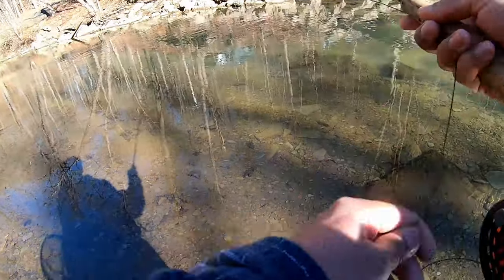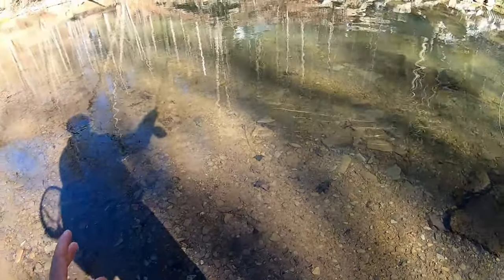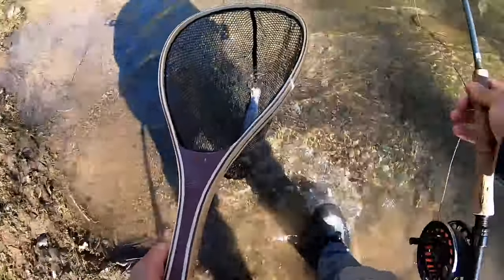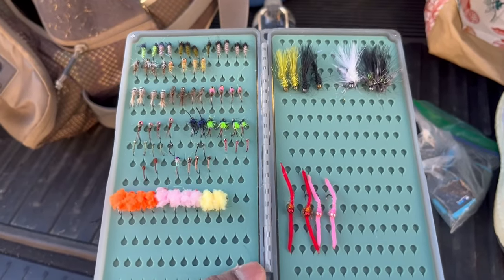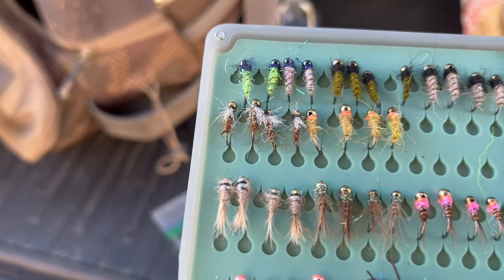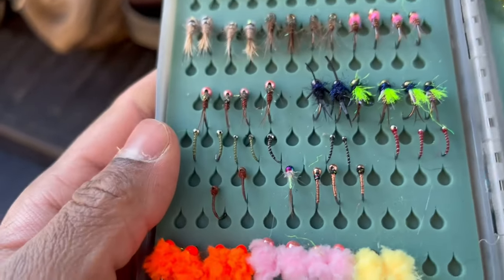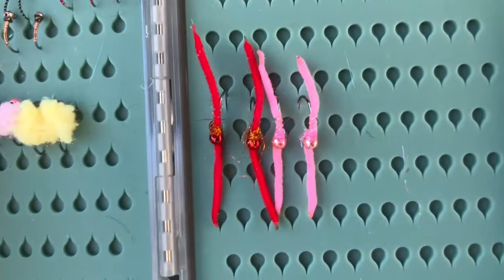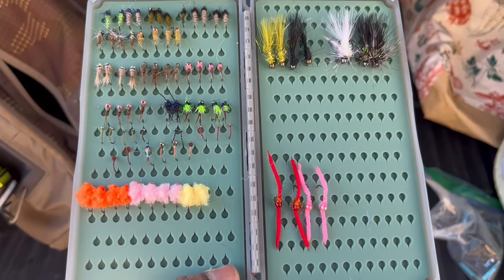Winter Fly Fishing with Midges for Stocked Trout (Big Channel News...)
In today's video I hit up one of my favorite creeks for some late winter stocked trout. I've also got some big channel news to discuss.
Gear Used in Today's Video:
Orvis Guide Sling Pack
GoPro Hero 7 with Chest Mount (6 batteries)
Orvis Clearwater 10 ft 3 wt
Orvis Clearwater large arbor reel
Euro Nymph Leader
6x tippet
Flies: Size 18 olive mottled midge pattern, size 18 copper john